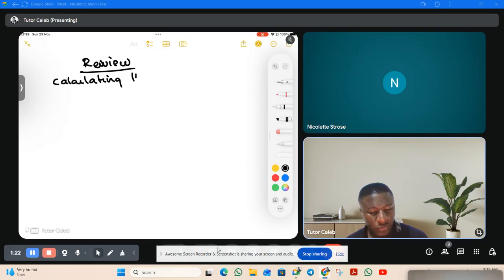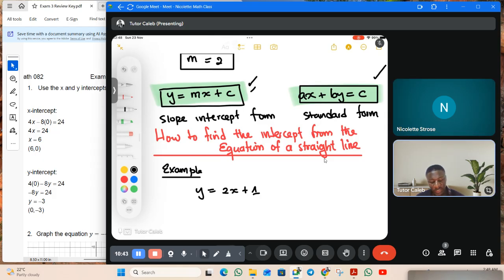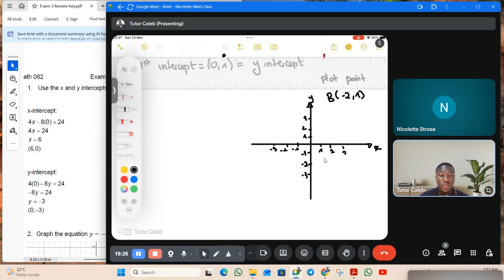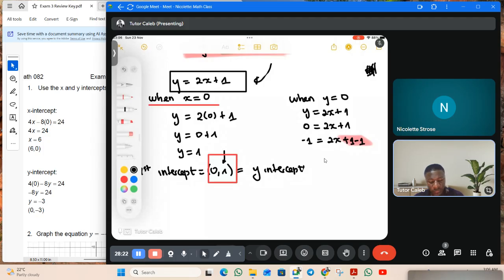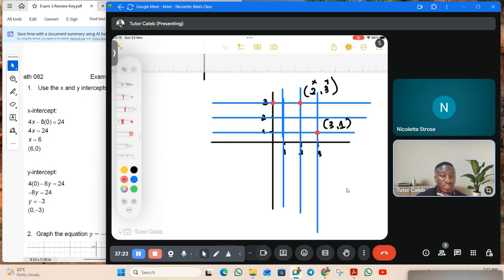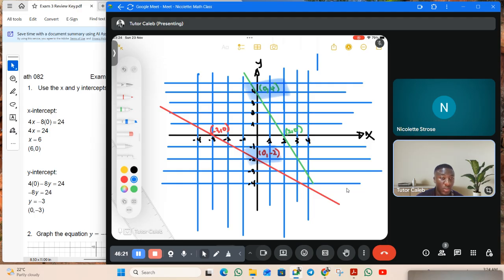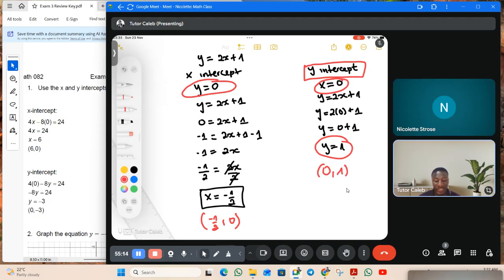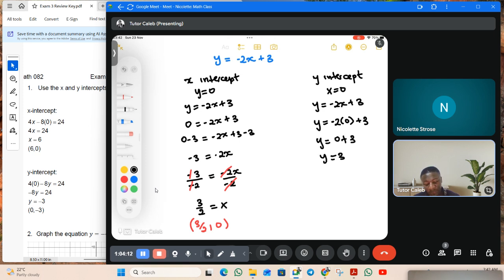Finding the intercept of a line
In this lesson, you’ll learn how to quickly and confidently identify the y-intercept of any linear equation written in the form y = mx + c.
I break the concept down step-by-step so you can understand what the intercept represents, how to locate it, and how it appears on a graph.

✨ What You’ll Learn:

What the equation y = mx + c means

The role of m (slope) and c (y-intercept)

How to identify the intercept directly from an equation

How the intercept appears on a coordinate plane

A quick example to help everything stick

This lesson is perfect for students preparing for Algebra 1, SAT, ACT, GED, or anyone wanting to strengthen their foundation in linear equations.